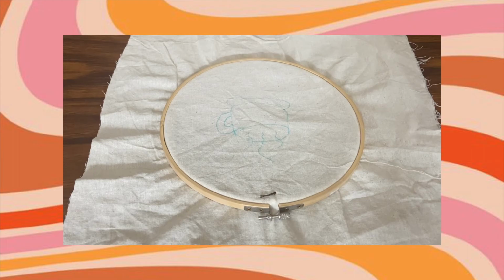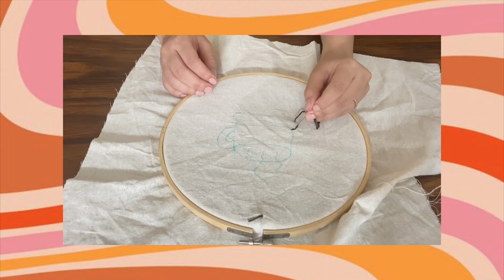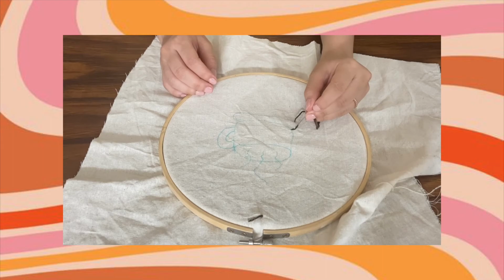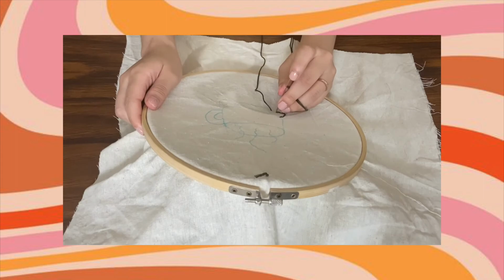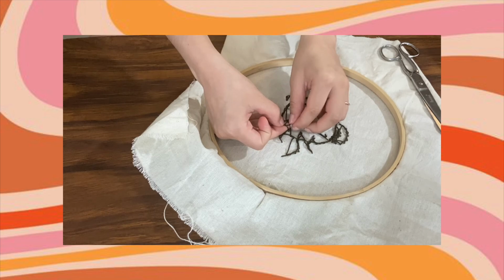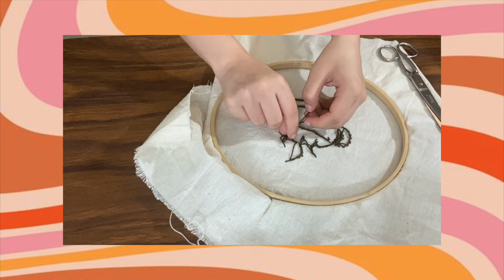Embroider With Me 2020✨(aka me failing to design a coffee mug but it was more like a pot)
Hey you guys Welcome back to my channel and if you are new around here which im sure you most likely are, I hope you enjoyed this video and stick around for more videos like this! I hope you’re having an awesome start to your weekend and I hope this video somewhat helped you relax!